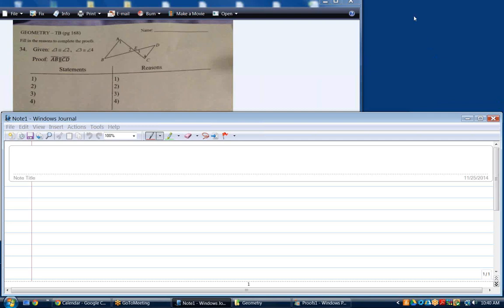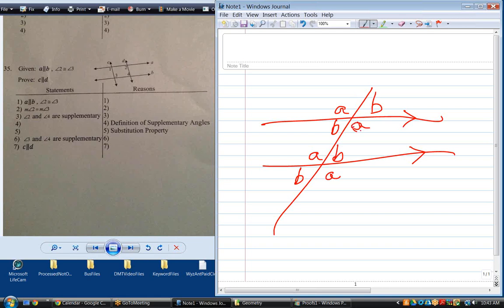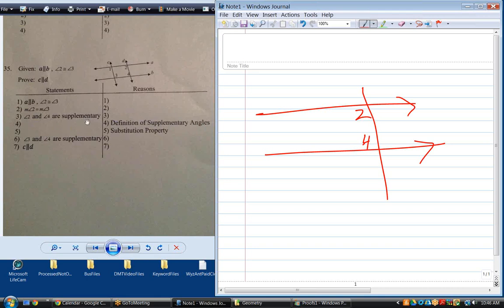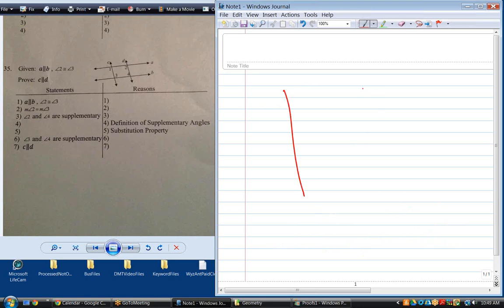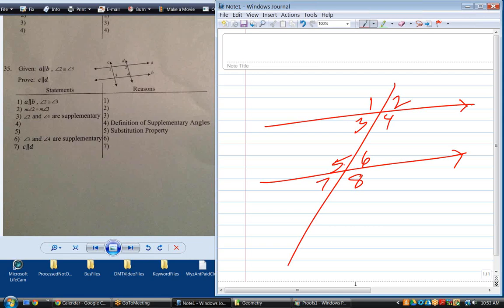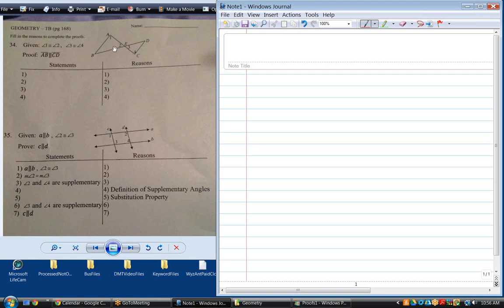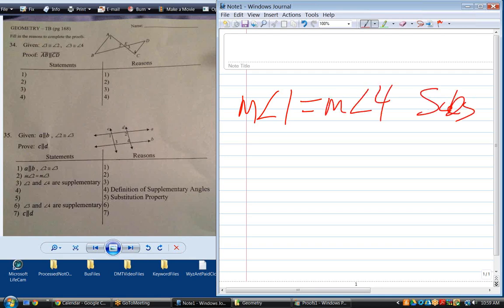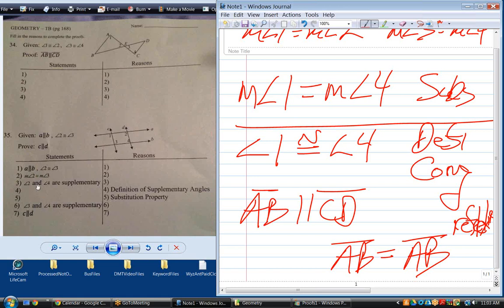Online Geometry tutoring, Proofs, AS112514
This video deals with proofs. Proving triangles are congruent, proving lines are parallel.